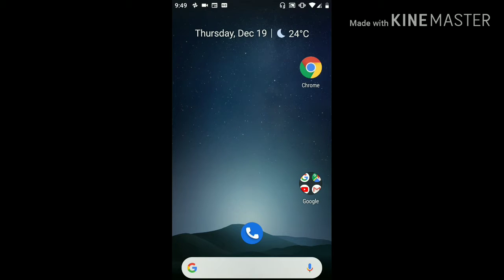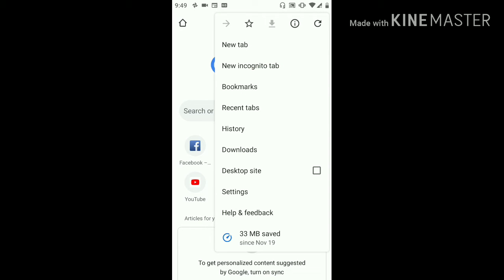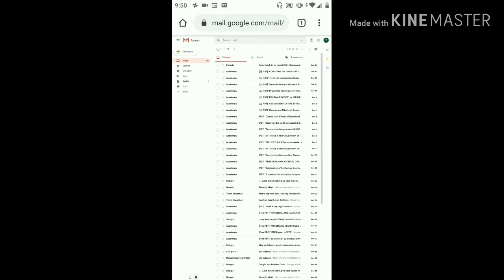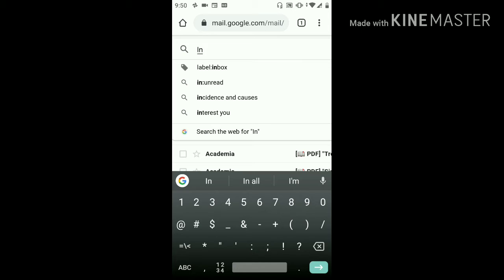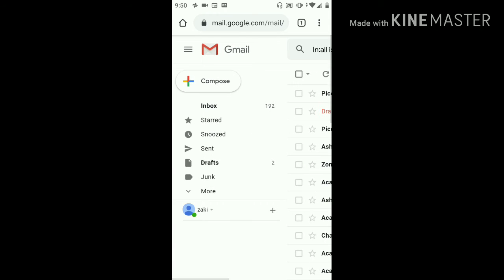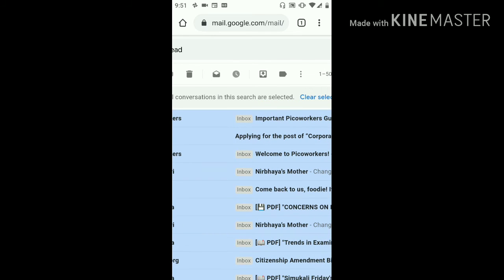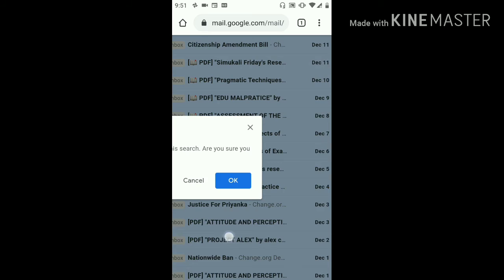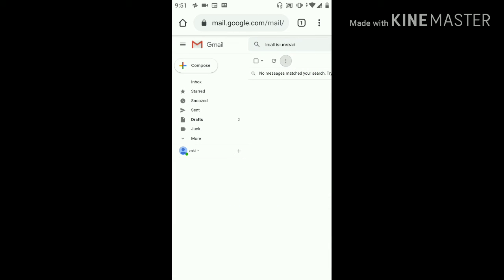How to mark all unread mail as read in Gmail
This is the most simple and easy way to mark hundreds of  unread mails as read in gmail.
All you need to have is a smartphone with chrome browser installed on it.